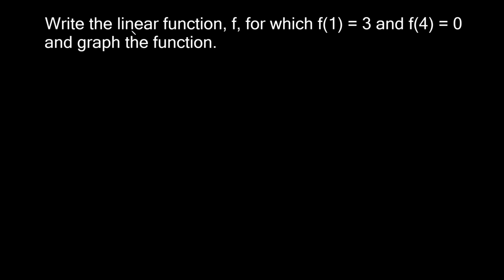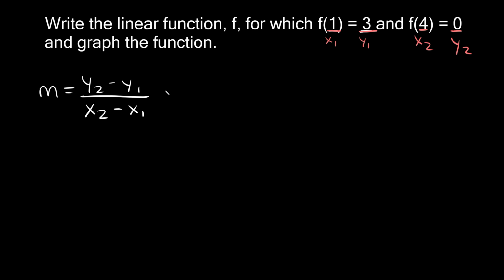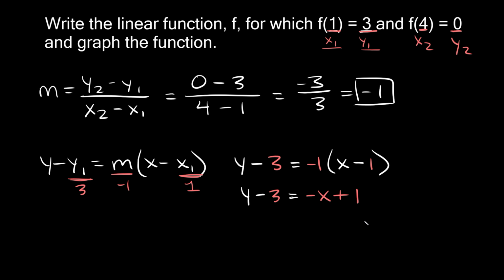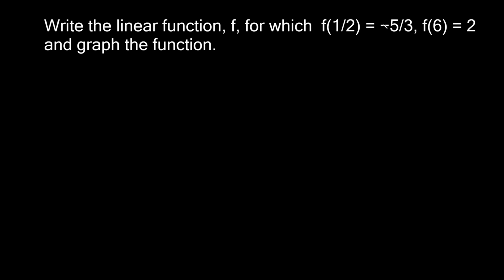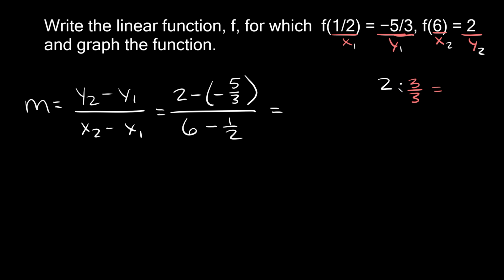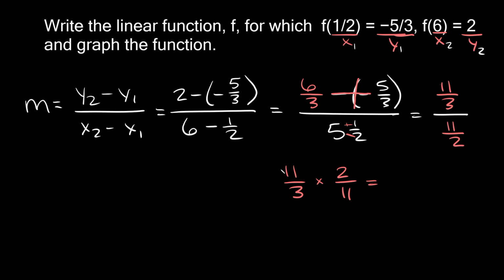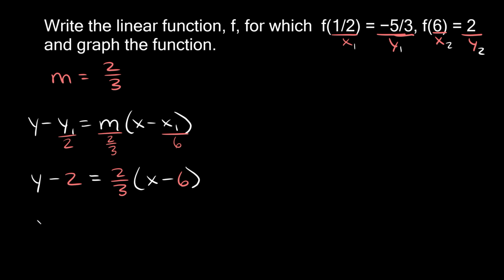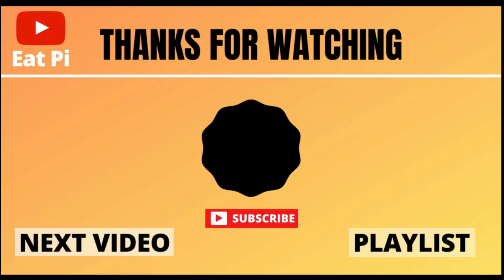Write Equations of Linear Functions - Given Function Values | Eat Pi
In this video, I teach you how to write equations of linear functions when given 2 function values. This can be done by finding the slope between the 2 given points and then using the point-slope formula to write the equation. I also show you how to graph the function.

0:00 - f(1)=3, f(4)=0
4:23 - f(1/2)=-5/3, f(6)=2